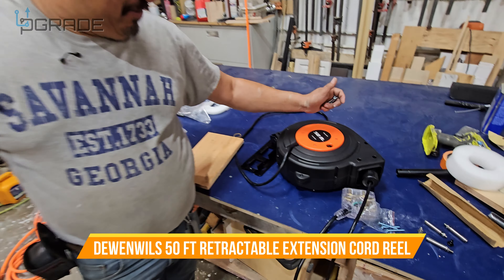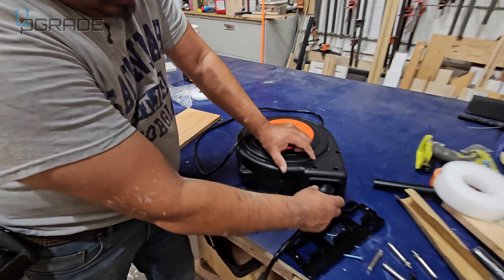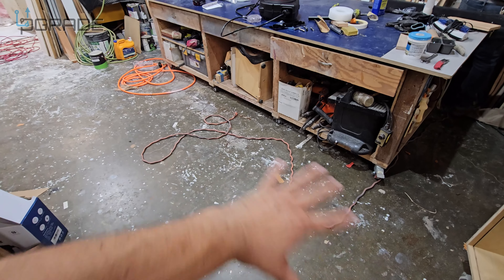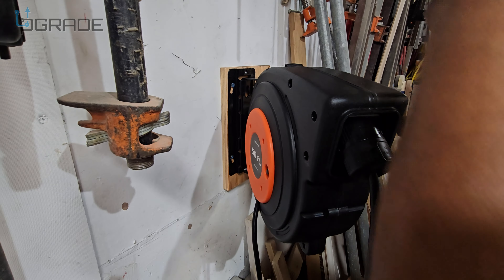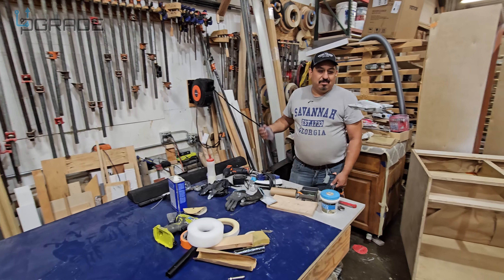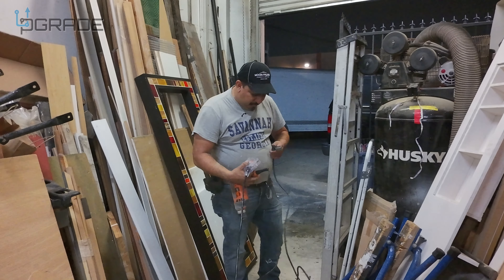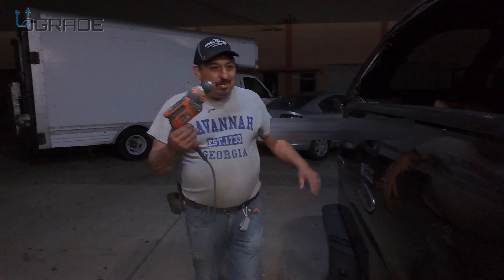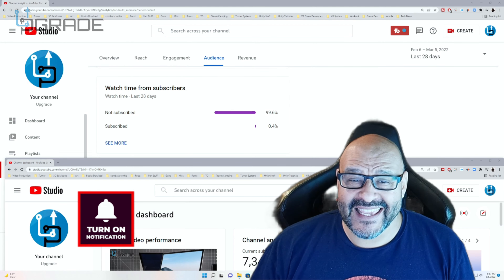Retractable Extension Cord Reel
DEWENWILS Retractable Extension Cord Reel, 50 FT Heavy Duty Power Cord, 14AWG/3C SJTOW, 3 Grounded Outlets Lighted Triple Tap, 13 Amp Circuit Breaker, UL Listed